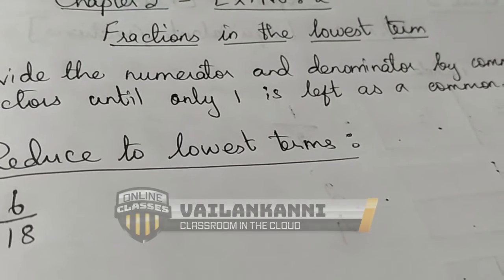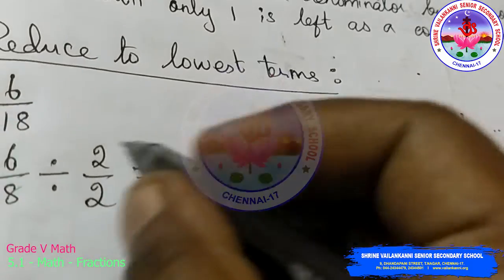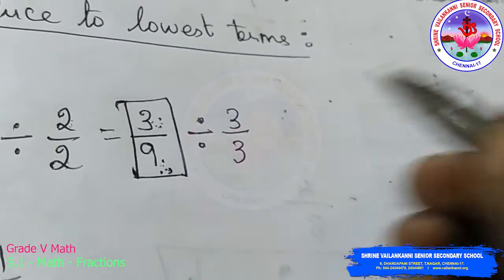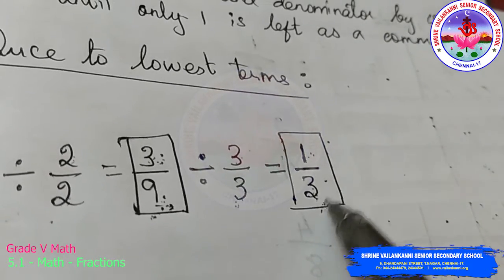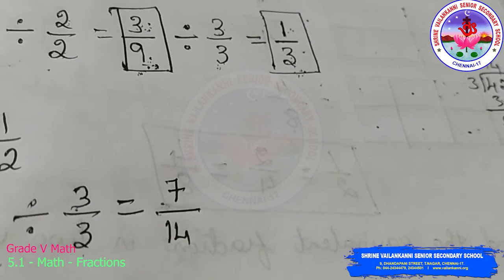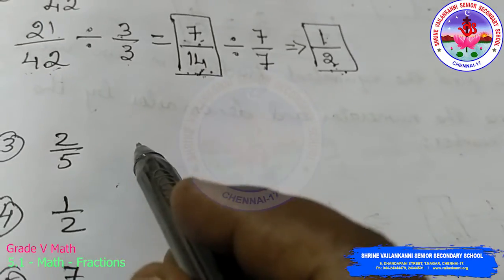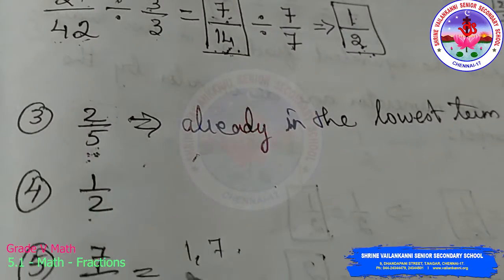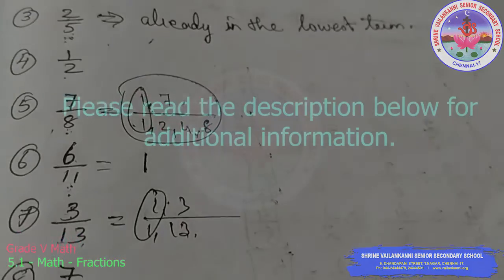SVSSS Grade 5 - Math - 5.1 - Fractions - Ex.no:2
SVSSS Grade 5 - Math - 5.1 - Fractions - Ex.no:1
Duration: 10m10s

Lesson Description:
Description: MATH- Grade 5- Chapter 5- 5.0, Fractions- Ex.no:2

Description: This video explains how to make the fractions to its lowest terms.